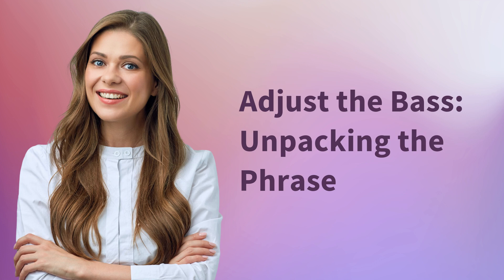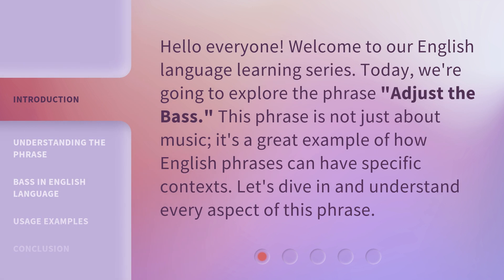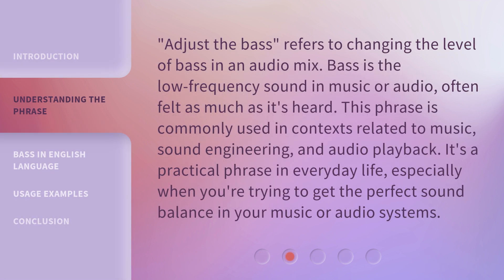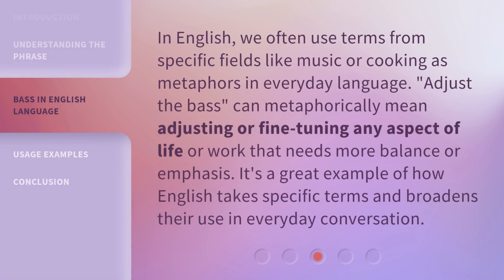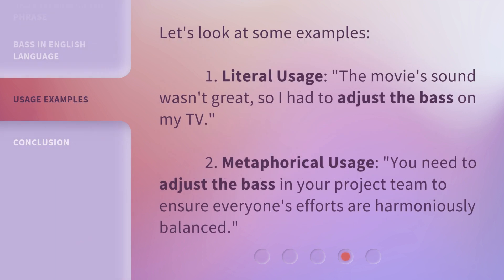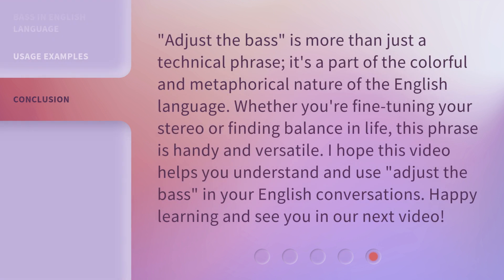Adjust the Bass: Unpacking the Phrase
Unleash the Groove: Exploring the Power of Bass • Discover the hidden depths of music as we delve into the art of adjusting the bass. Join us as we unpack the phrase and explore the mesmerizing impact that bass has on our favorite tunes. From earth-shattering beats to soul-stirring rhythms, get ready to dive into a world of sonic bliss and uncover the secrets behind this essential element of music.

00:00 • Introduction - Adjust the Bass: Unpacking the Phrase
00:30 • Understanding the Phrase
01:00 • Bass in English Language
01:26 • Usage Examples